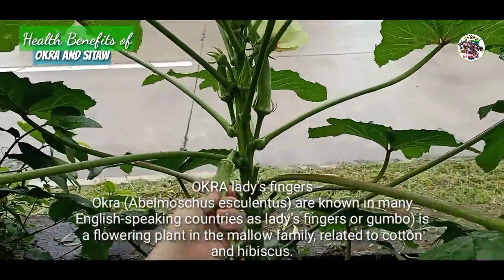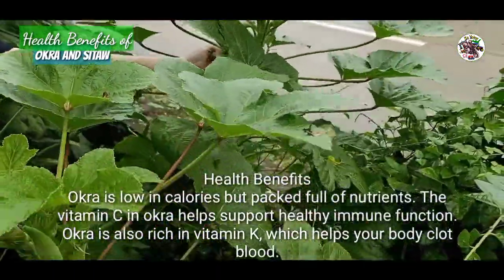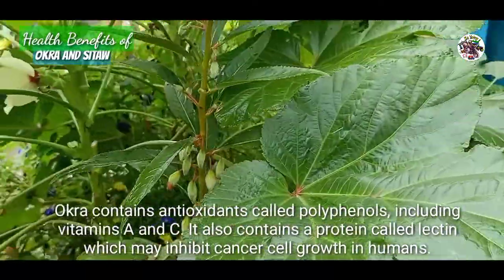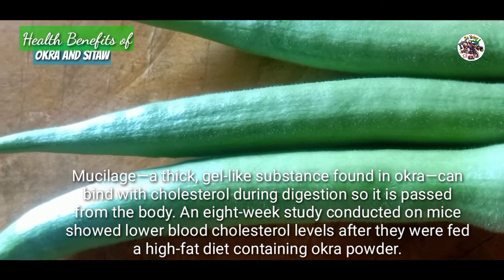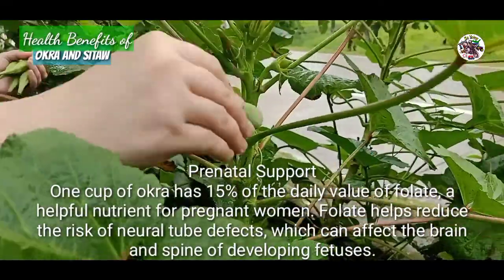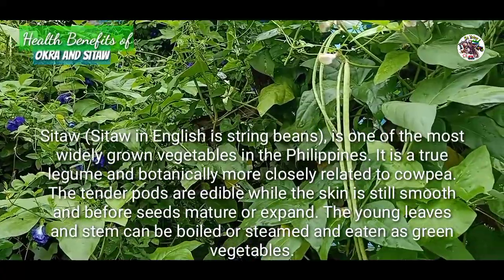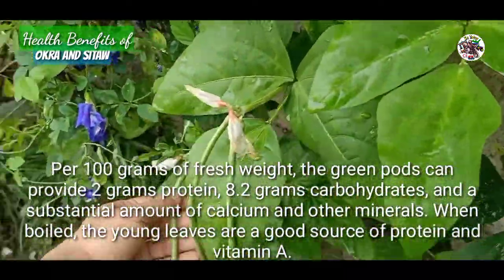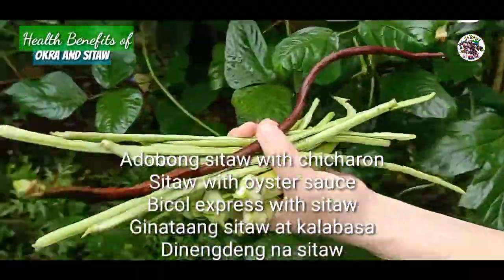BEST OKRA AND STRING BEANS HEALTH BENEFITS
OKRA, lady's fingers Okra (Abelmoschus esculentus) are known in many English-speaking countries as lady's fingers or gumbo) is a flowering plant in the mallow family, related to cotton and hibiscus.

Sitaw (Sitaw in English is string beans), is one of the most widely grown vegetables in the Philippines. It is a true legume and botanically more closely related to cowpea.
The tender pods are edible while the skin is still smooth and before seeds mature or expand. The young leaves and stem can be boiled or steamed and eaten as green vegetables.

Thank you keep safe and God Bless everyone 🙌